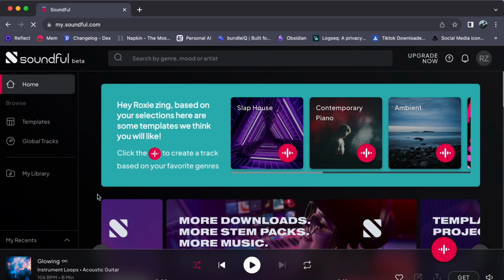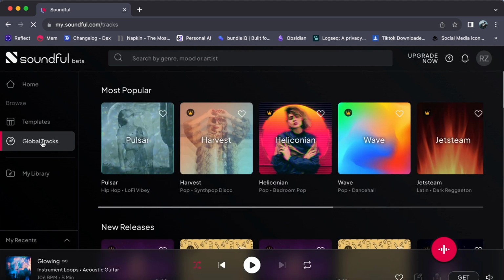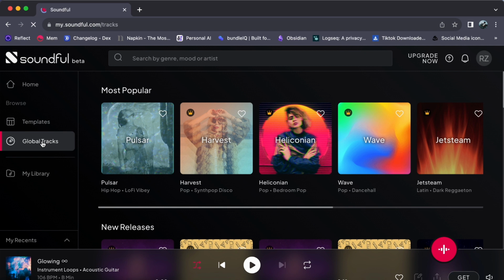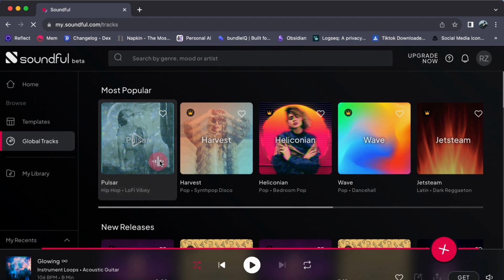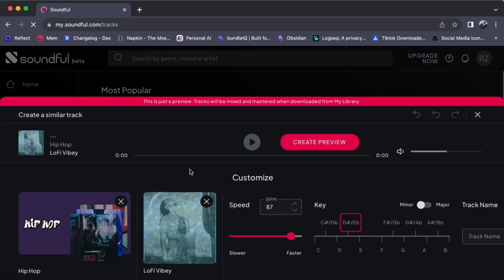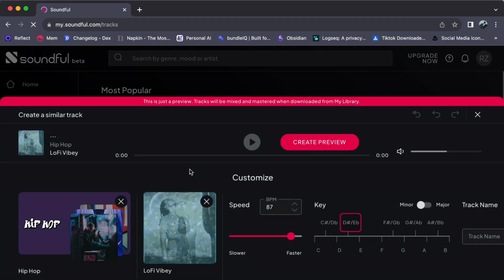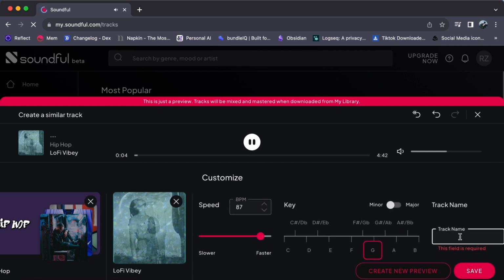How to Use the Global Tracks in Soundful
In this video, I'll show you How to Use the Global Tracks in Soundful

In this video, I'll show you How to Use the Global Tracks in Soundful. We'll take you on a tour of how to harness the power of Global Tracks to elevate your music-making experience.

Global Tracks allow you to control and modify multiple tracks simultaneously, giving your compositions a harmonious and synchronized touch. Whether you're adjusting the tempo, key, or other essential elements, Global Tracks make it effortless to maintain consistency throughout your masterpiece.

Join us as we dive deep into the intuitive interface of Soundful's Global Tracks. Learn how to effortlessly manage and tweak various tracks all at once, saving you time and enhancing the coherence of your compositions.

Unlock the potential of your musical creations by mastering the art of Global Tracks.